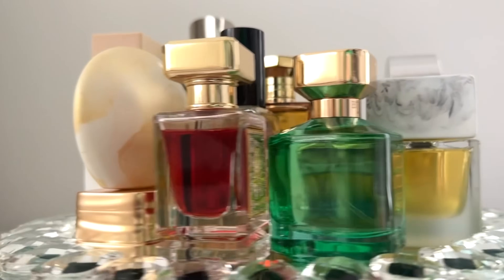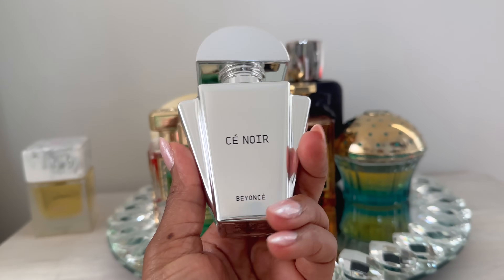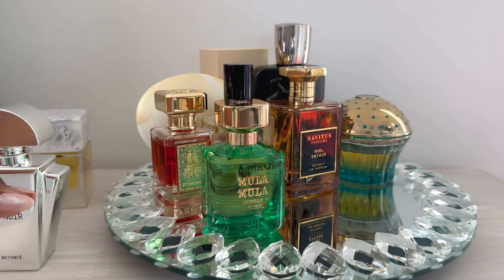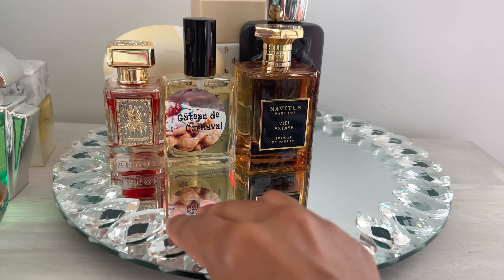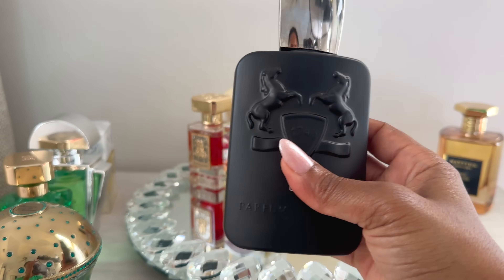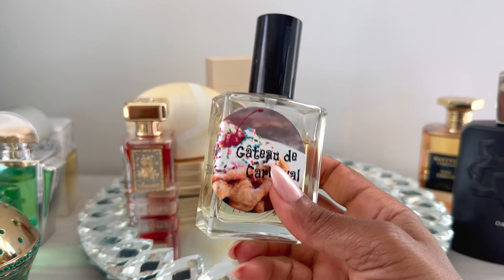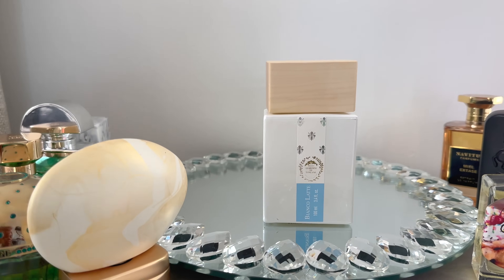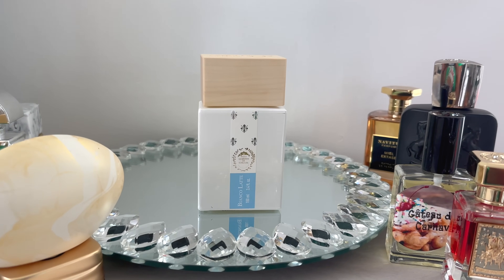DECEMBER PERFUME TRAY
In today's video we talk about my the perfumes I will be wearing a lot of for the month of December!

C H A N N E L S   M E N T I O N E D

🟠 SO AVANT GARDE: SAVE 20: using code SHARIDA20 (this excludes MIND GAMES)
⚫️ MIND GAMES: Save 10% using Code: SHARIDA10
⚫️ EPC (Experimental Perfume Club) Save 10% using code SHARIDA10

😍JOMASHOP Landing Page 😍with my Top Jomashop picks!